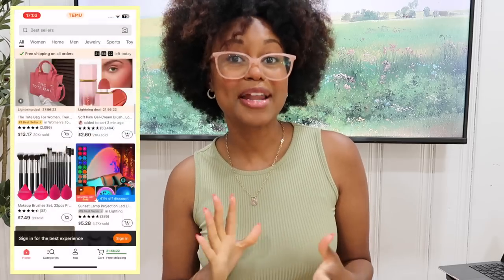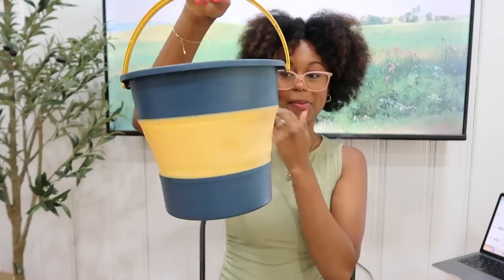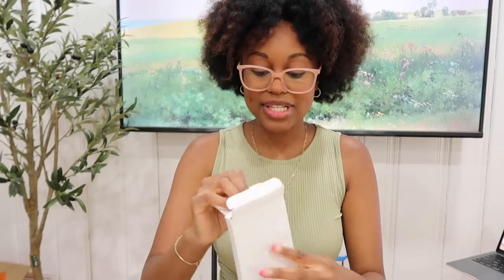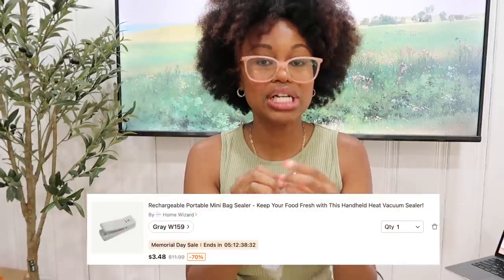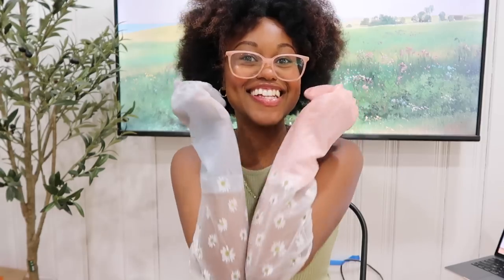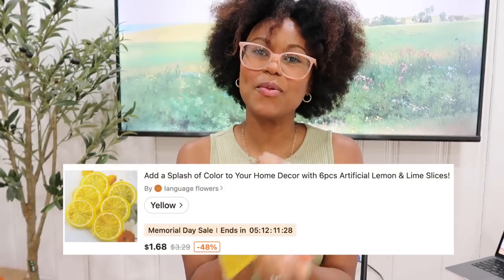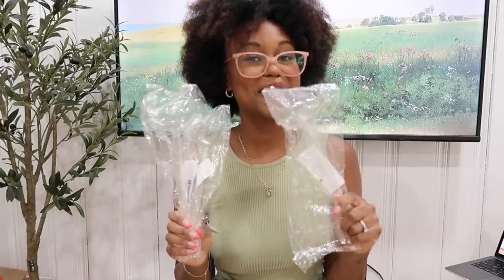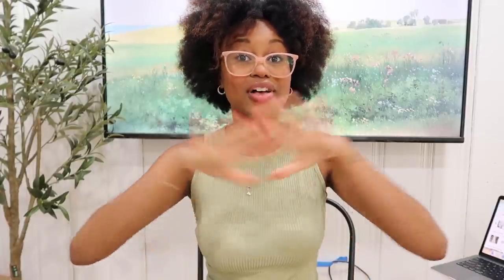SUMMER HOME DECOR HAUL 2023 ☀️| A Little Retail Therapy Temu + Affordable Home Essentials!!!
Hey Ya'll! to get $100 Coupons FOR FREE (for all users)

🌸 Links to my picks:
Vegetables Drain Basket $3.69 💰

I love y'all so much! Thanks for supporting me! We made it to 150K subbies, an I'm grateful for each 1 of you! 💕

STUFF I USE (paid links)
My Glasses

Age: 28
Occupation: Ex-Teacher, Entrepreneur